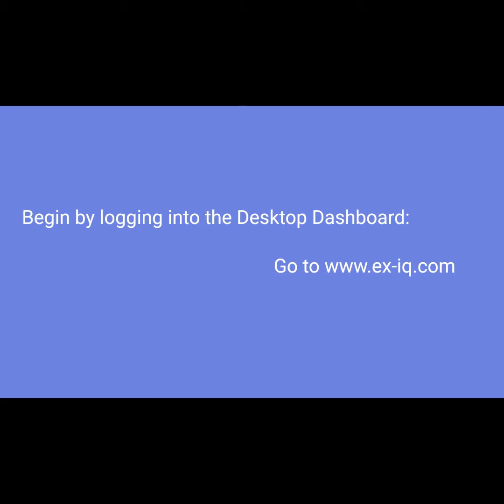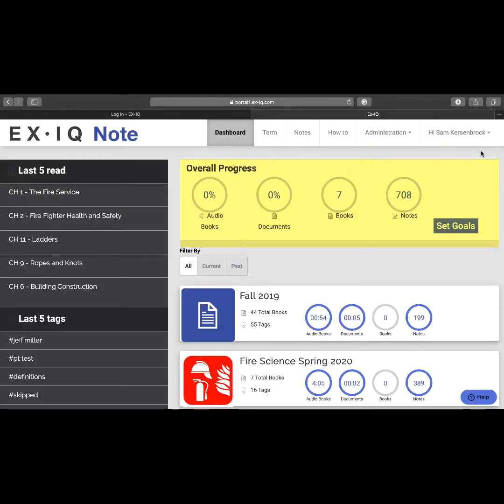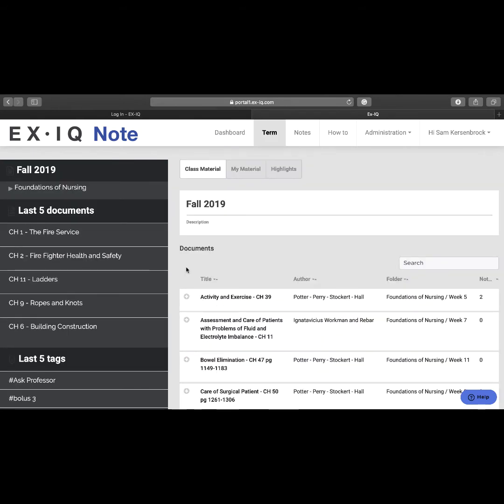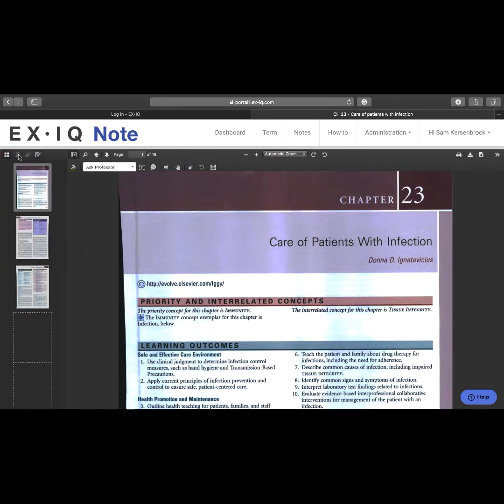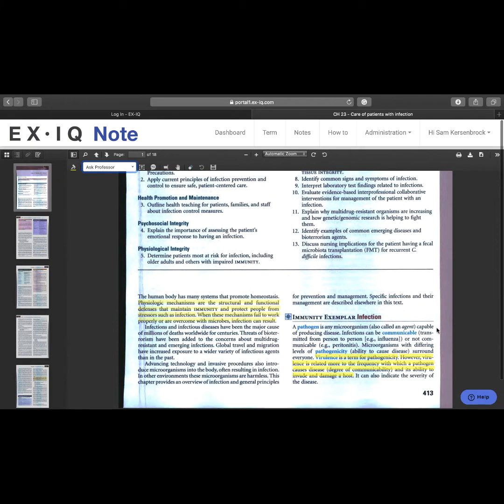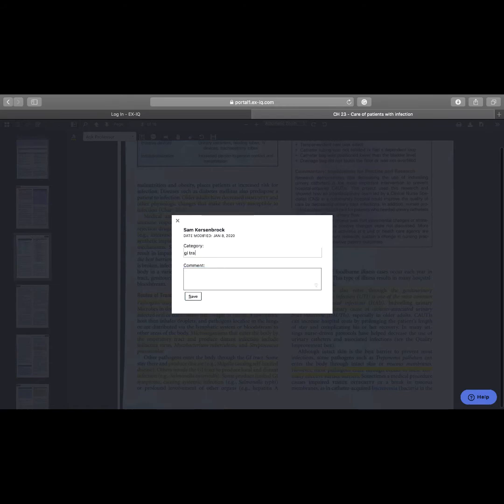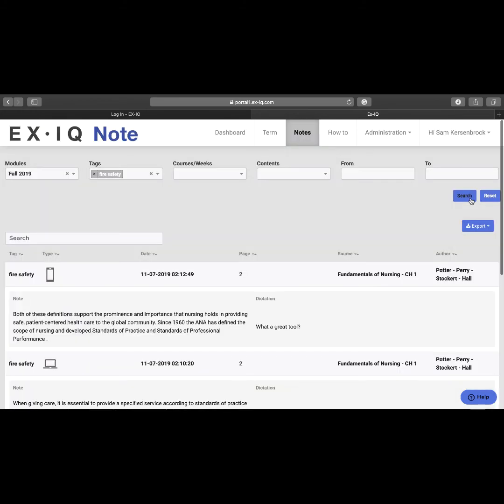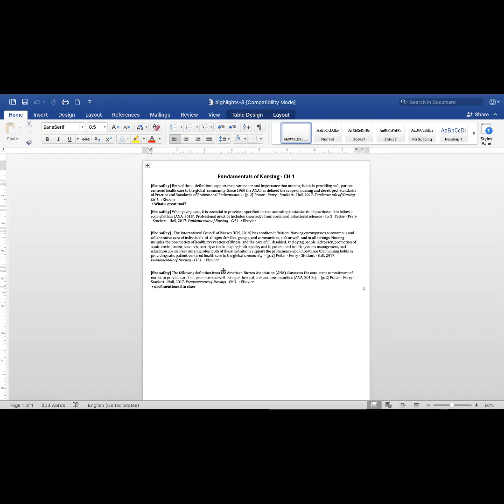EX-IQ Note Desktop Tutorial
In this tutorial, users will learn how to:
Login and access the desktop Note application
Find their IQBooks
Make Highlights, Tags, and Annotations on their IQBooks
Access and Filter their Notes.